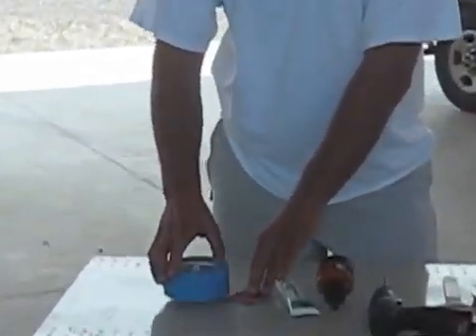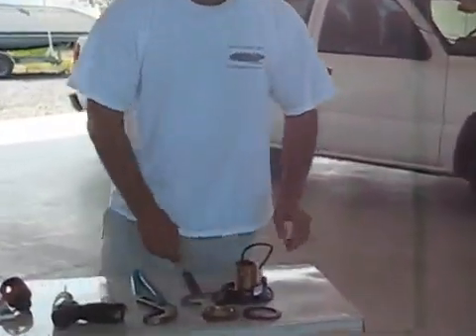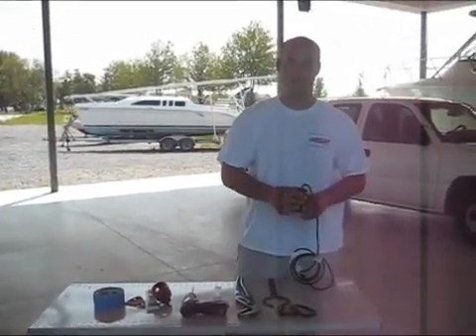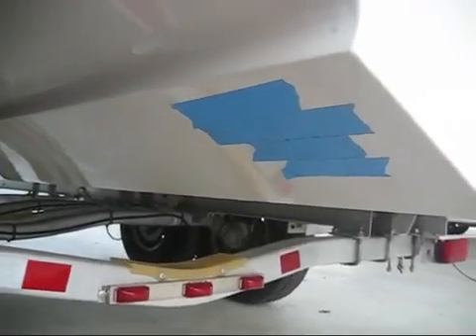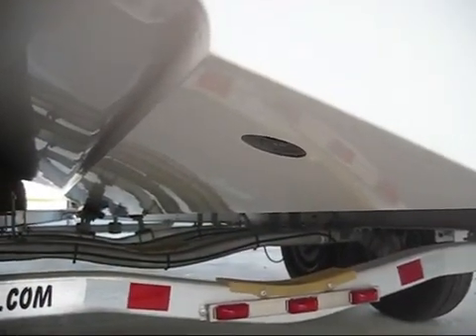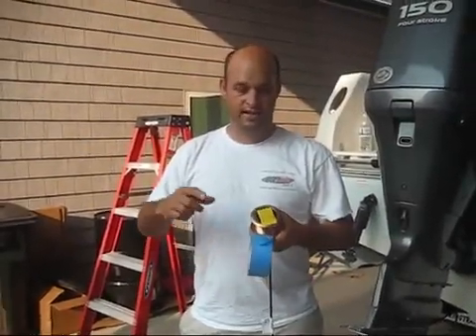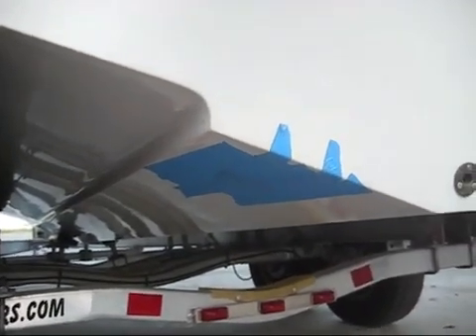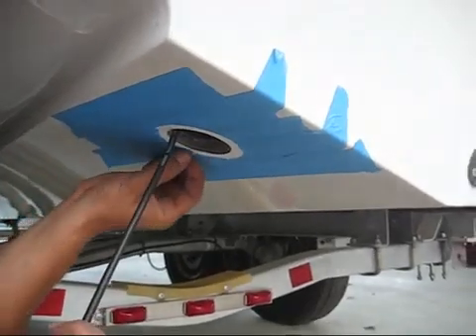Airmar B60 Installation Part I BOEmarine com